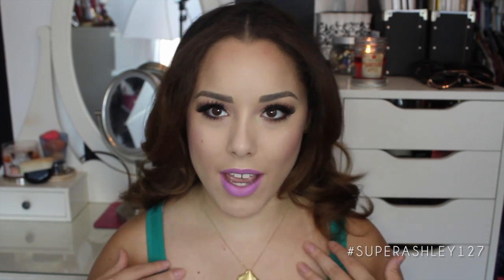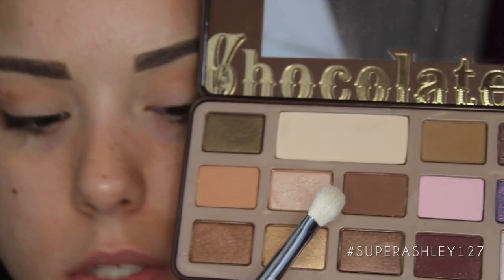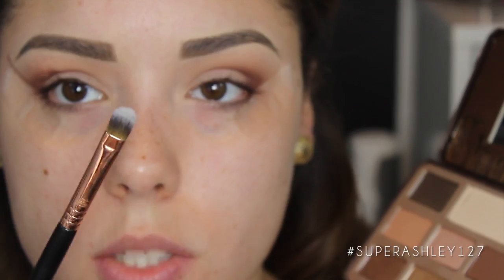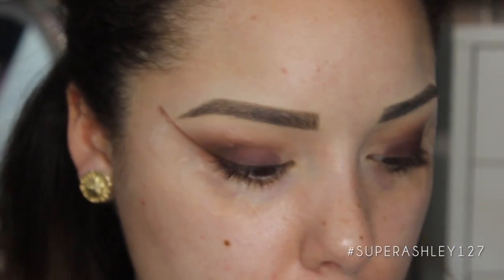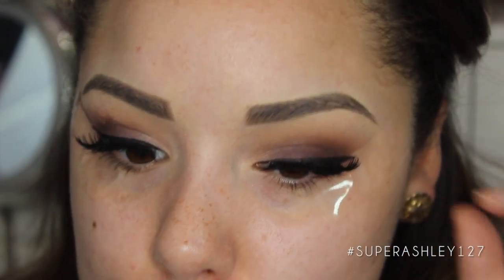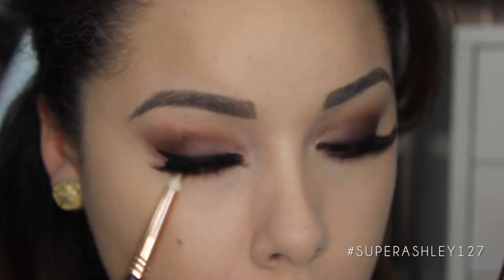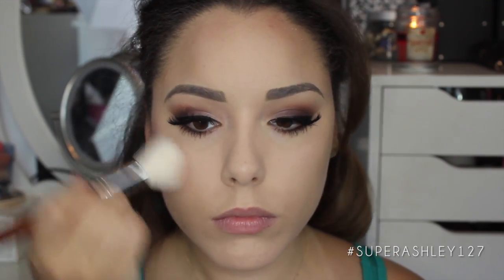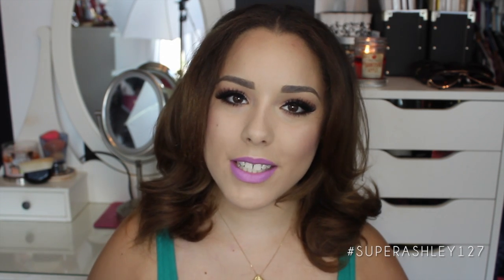Too Faced Chocolate Bar Palette Tutorial ♡ Black Forest Truffle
Hey Dolls!

Products Used:
♡BROWS
- Sonia Kashuk Hidden Agenda Concealer Palette - Light
♡FACE
- L'Oreal Paris Revitalift Miracle Blur
- L'Oreal Visible Lift Blur Foundation - Creamy Natural
- L'Oreal Visible Lift Blur Concealer - Light
- Becca Translucent Blotting Powder
♡EYES
- Too Faced Chocolate Bar Palette - Salted Caramel, Semi Sweet, Cherry Cordial, Black Forest Truffle, Triple Fudge, Marzipan & White Chocolate
- ELF Studio Cream Liner - Black
- Too Faced Better Than Sex Mascara
- Town of Lashes "Kissable" Human Hair Lashes
♡CHEEKS
- Anastasia Beverly Hills Contour Kit - Java & Sand
- NARS Powder Blush - Sin
♡LIPS
- MAC Kelly Osbourne Lipstick - Dodgy Girl

♡MY FAVORITE TEETH WHITENING SYSTEM→